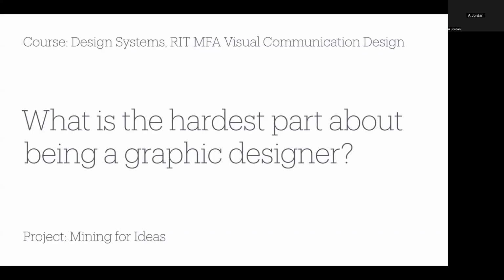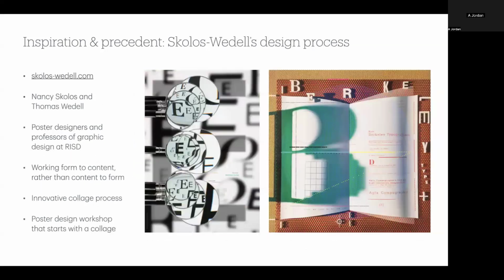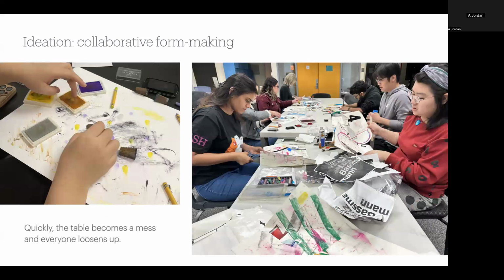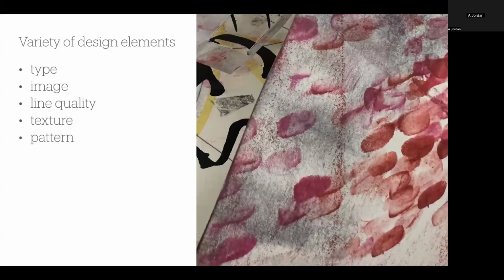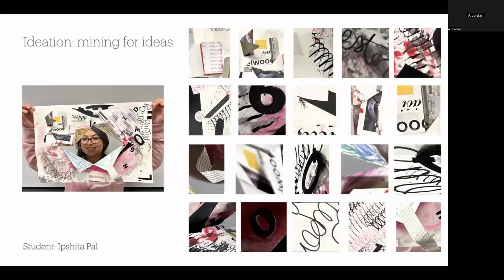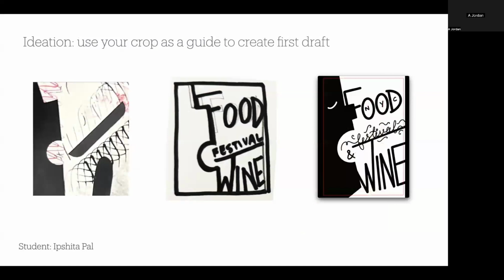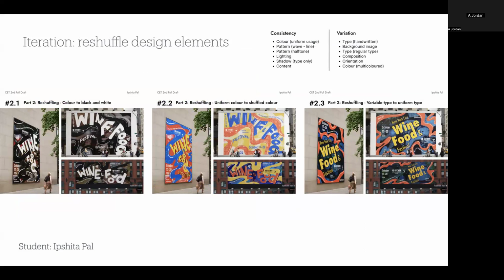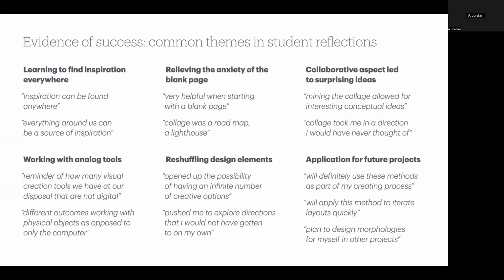Mining for Ideas: Collaborative Collages as Spaces of Opportunity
Anna Jordan, Assistant Professor, Rochester Institute of Technology